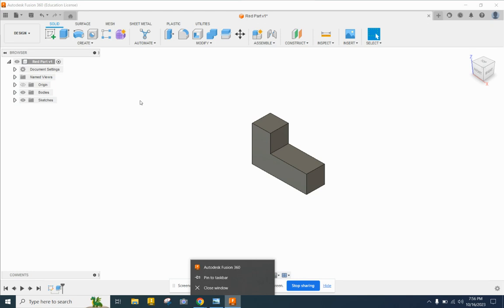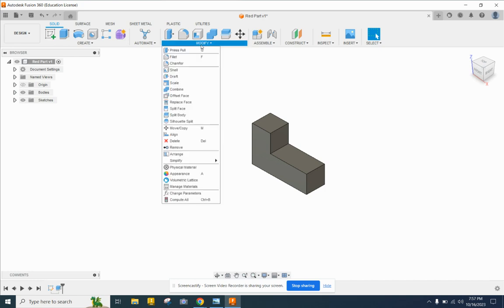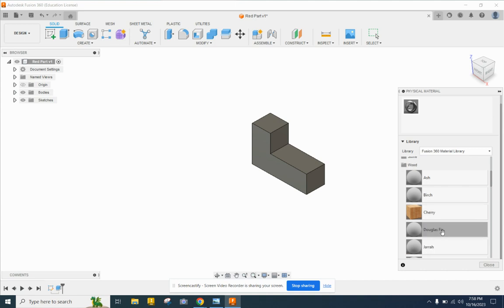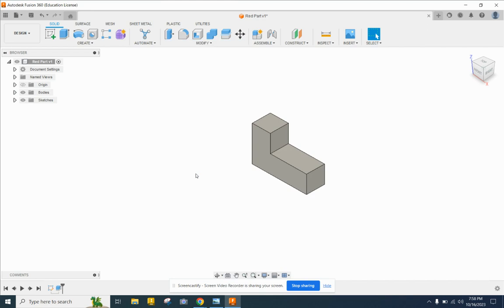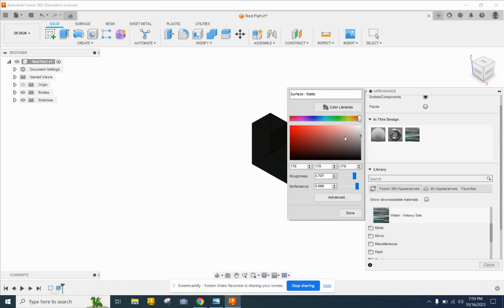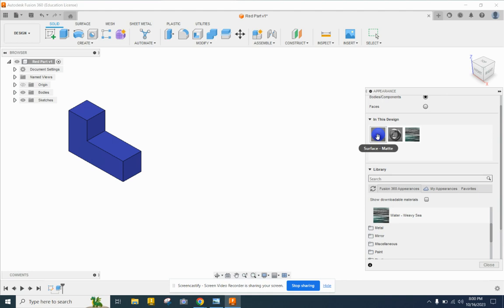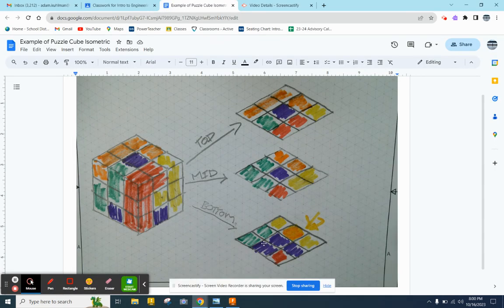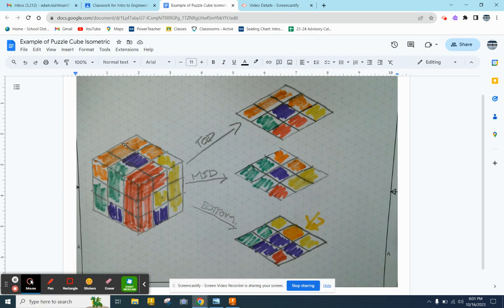Assigning Materials and Colors to a Part in Fusion 360